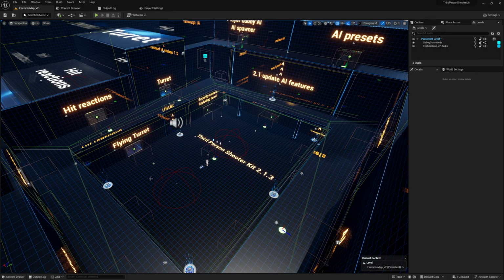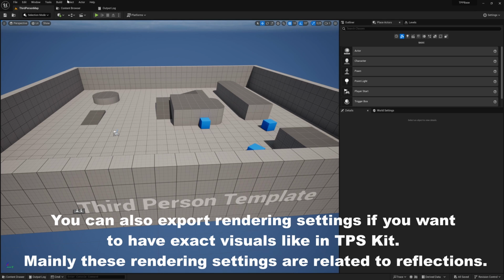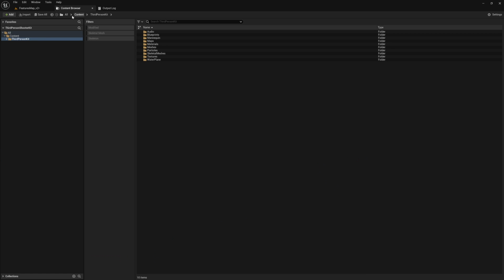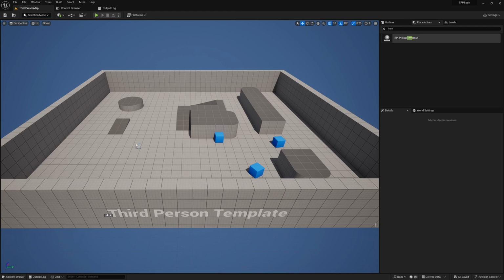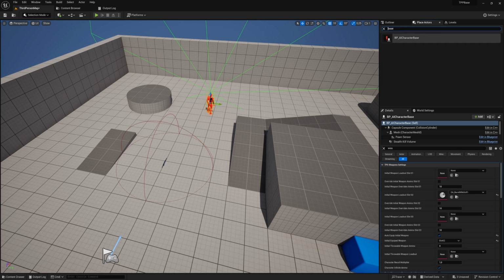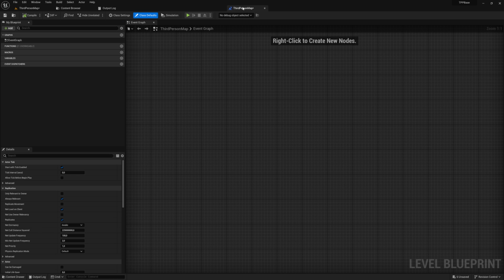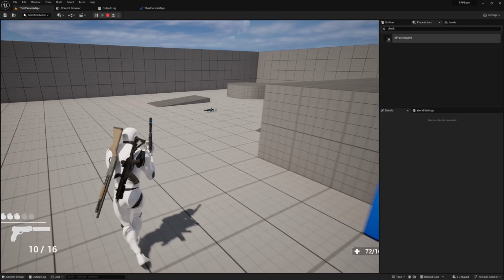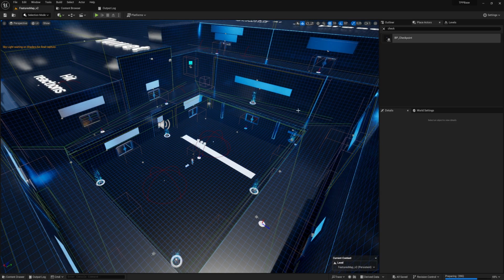Third Person Shooter Kit v2.1 - Content migration tutorial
This tutorial is about moving TPS Kit content to other project and also covers adding initial checkpoint/creating new level.

Used Unreal Engine version: 5.3
Used TPS Kit version: mid production v2.1.3